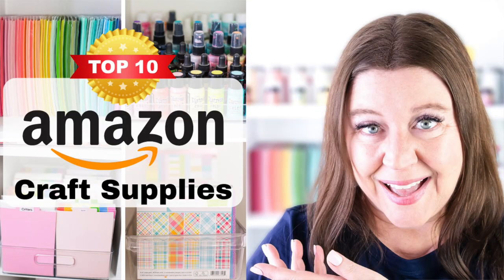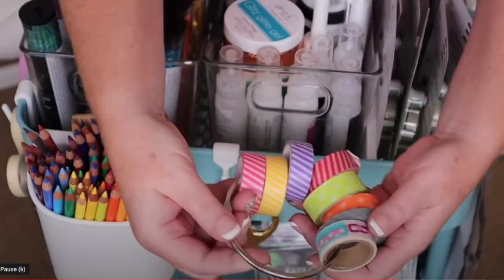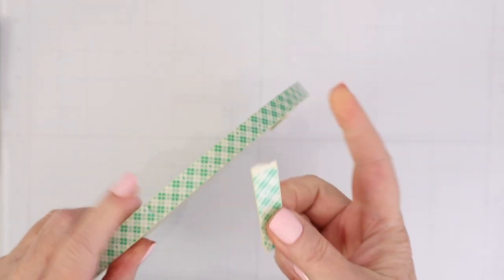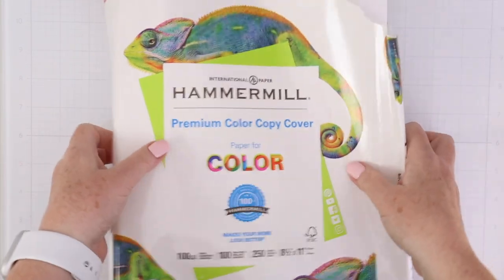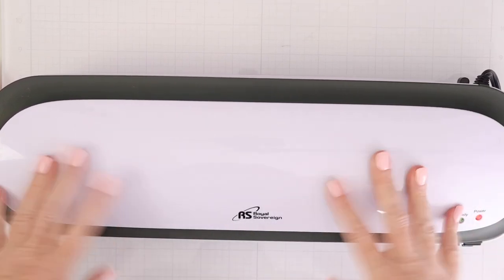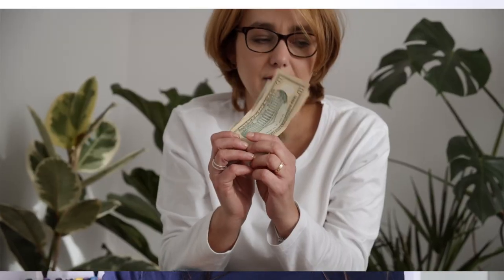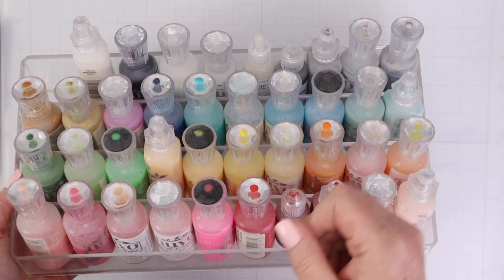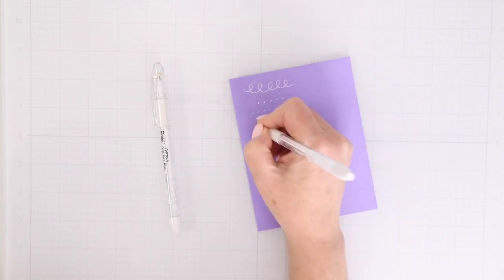Top 10 Card Making Supplies I Buy from Amazon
Check out my top 10 favorite craft supplies that I buy from Amazon! With Amazon Prime Day coming up, you might want to grab a few items on sale! But before you check out, don't forget to add a few craft supplies! These craft supplies are staples that I use all the time and I love that I can get them right away from Amazon!

If you are not yet an Amazon Prime Member, you can test out a one week trial for $1.99 just in time for Prime Day and you're free to cancel right after Prime Day if you want

Label Tape Refills:
• Amazon.com: MarkDomain Compatible Label Tape Replacement for Brother...

Binder Rings:

• Amazon.com : Loose Leaf Binder Rings 1-Inch（100 Pack） Office Book Rings,...

Stamp and Die Pockets:

• Amazon.com: Avery Elle SS-5001 Stamp & Die Storage Pockets 50/Pkg Large 5...

Large Foam Tape Roll:

• Amazon.com: Scotch 1/2-Inch by 36-Yard Double-Sided Foam Tape, Off-White...

• Amazon.com: Hammermill Cardstock, Premium Color Copy, 32 lb, 11" x 17"-1...

8.5x11 Colorful Cardstock Organization:

• Amazon.com : JIKIOU 30 Pack Clear Document Folder Copy Safe Project Pocket...

Laminator for foiling and laminating:

• Amazon.com : Royal Sovereign 12" Desktop Laminating Machine with Jam...

Small bottle organizer:
• Amazon.com: STORi Clear Plastic Multi-Level Nail Polish Organizer | Holds...

Fridge Bins:
• Amazon.com - iDesign Linus Plastic Fridge and Freezer Storage Organizer...

• Amazon.com: iDesign Divided Plastic Storage Organizer Bin Tote with Handles...

White Gel Pen:
• Amazon.com: Pentel Arts Milky Pop Pastel Gel Pen, 0.8mm Medium Line, White...